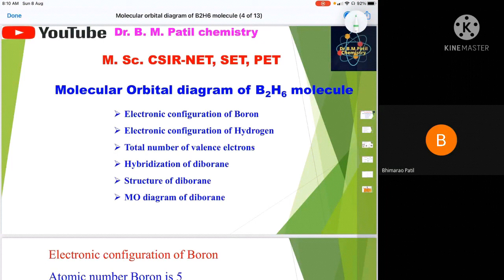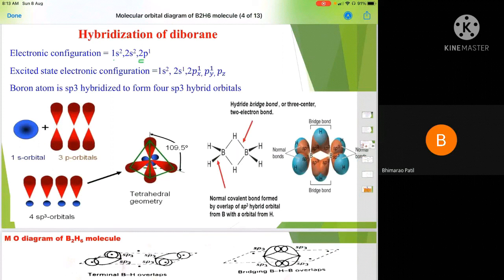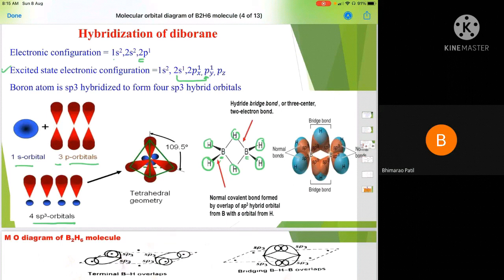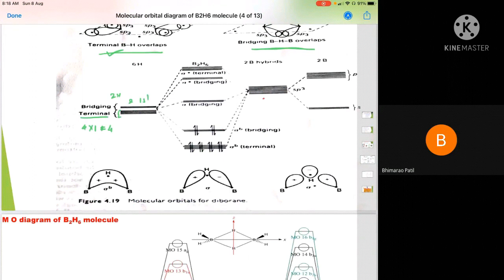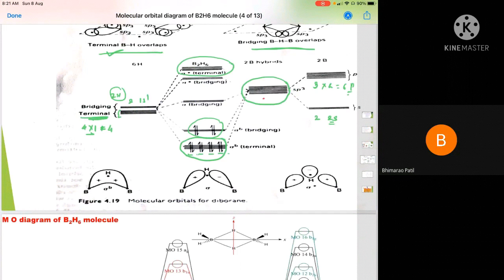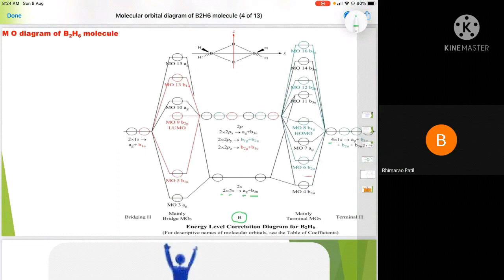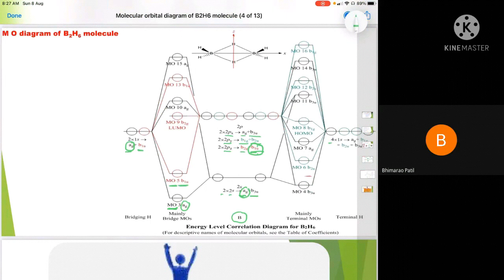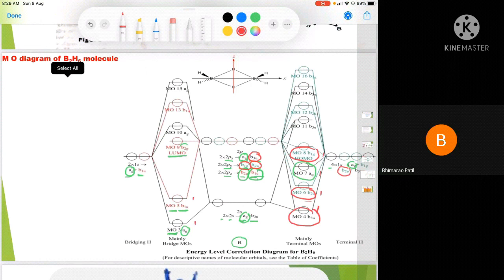Molecular Orbital diagram of B2H6 molecule-M.Sc-UGC-CSIR-NET/SET/PET